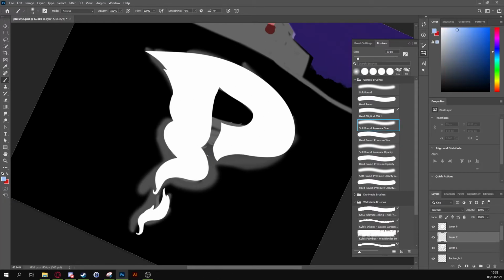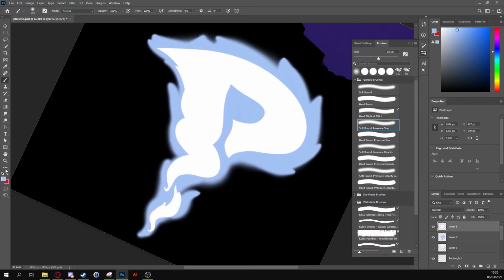Redesigning a game desktop icon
Let me know what you think about it in the comments id love to hear some opinions.